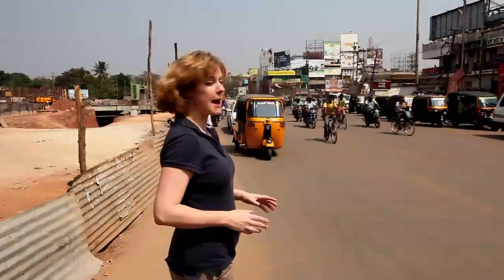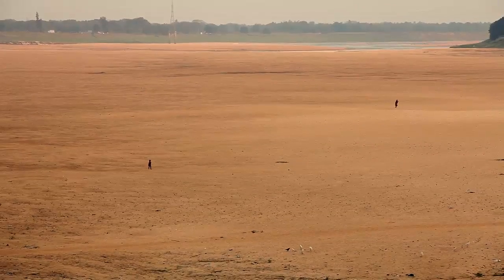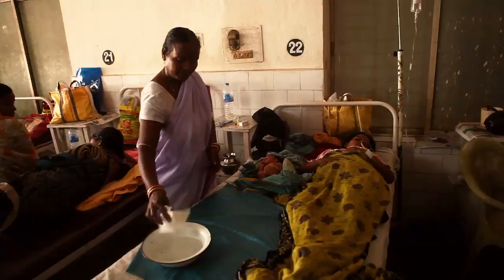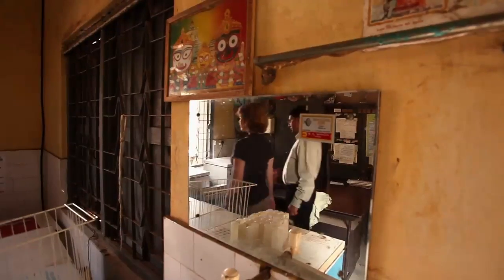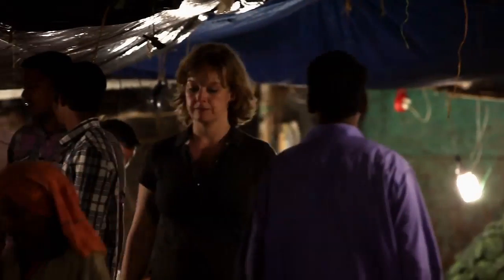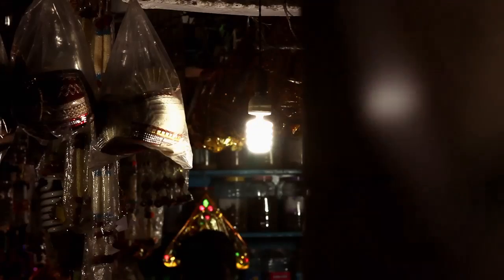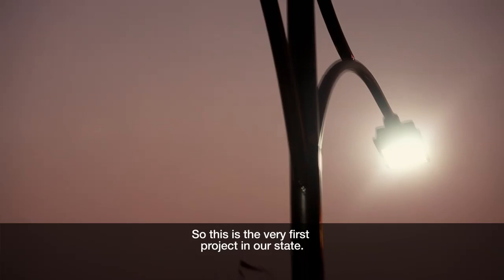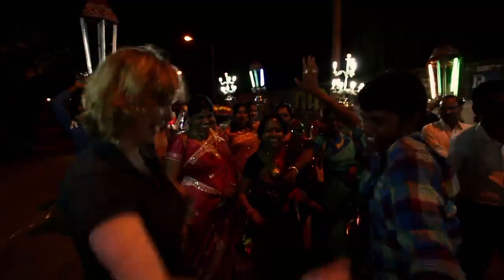earthrise - Re-energising Bhubaneswar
An Indian city's experiment with renewable energy drawn out of necessity spreads well beyond small businesses to ratepayers. Amanda Burrell discovers that the idea of energy-efficient bulbs is spreading fast to the people across Bhubaneswar.